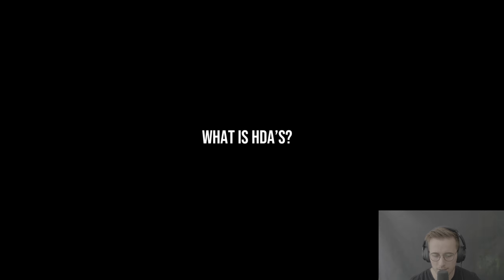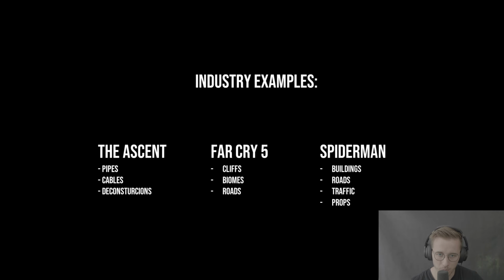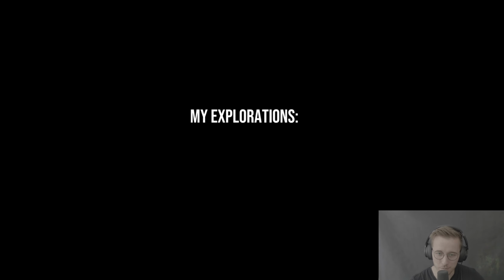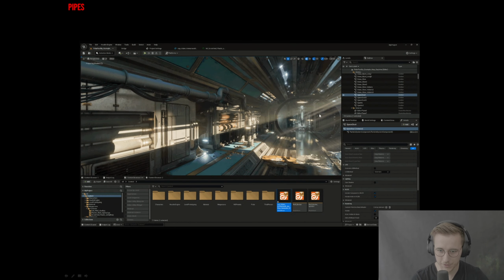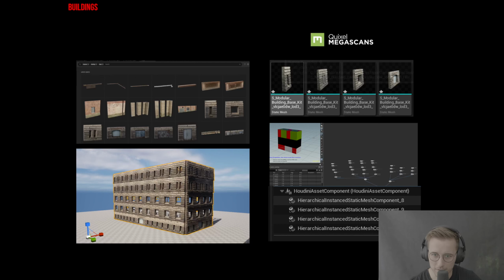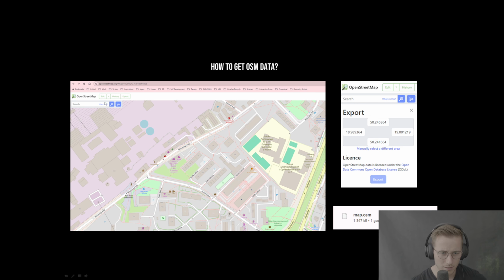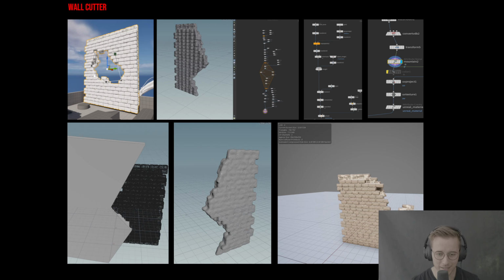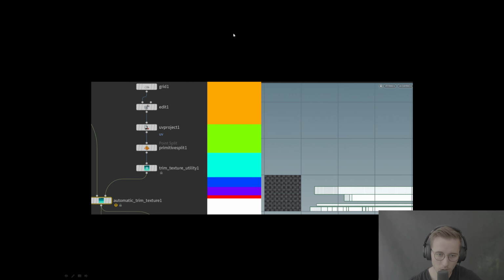Procedural Asset Creation | Houdini & Unreal Engine Overview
An overview of creating procedural assets with Houdini Digital Assets (HDA) and their integration in Unreal Engine.
In this video, I’ll show how the process is going, explore the possibilities, and give a general overview of the workflow.